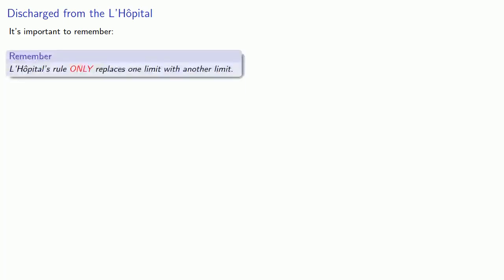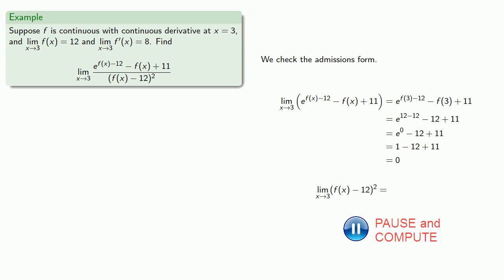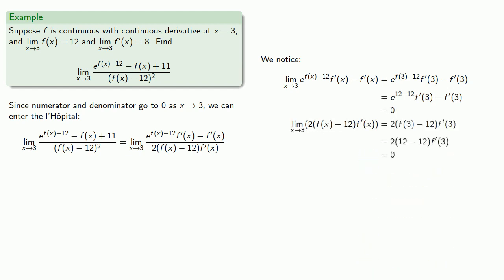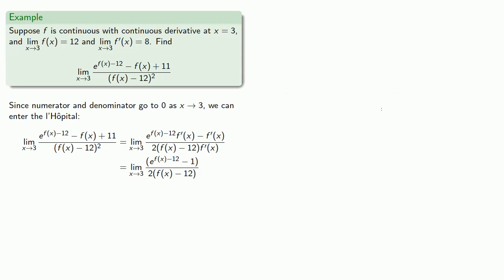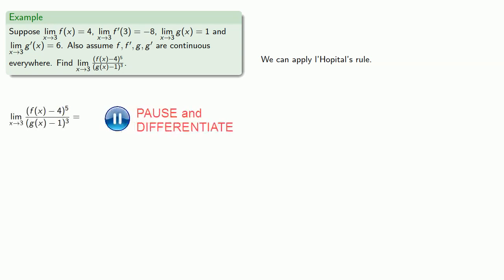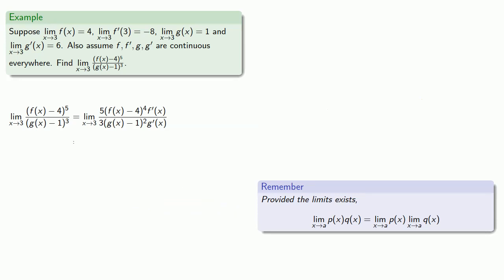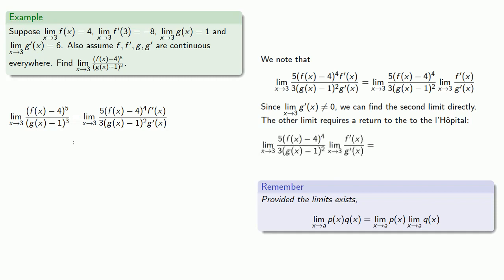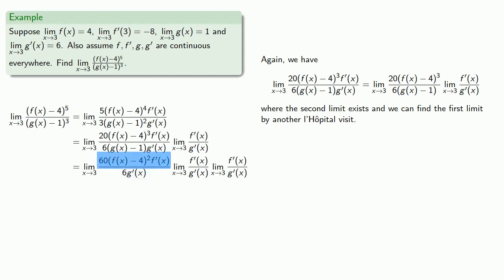340 More L'Hopital Visits